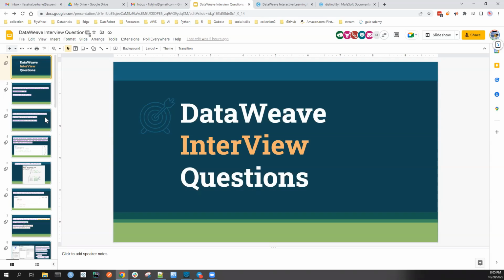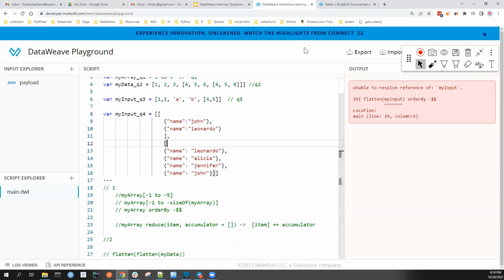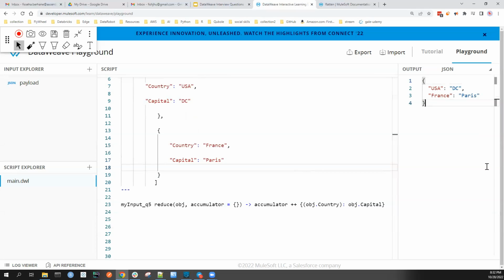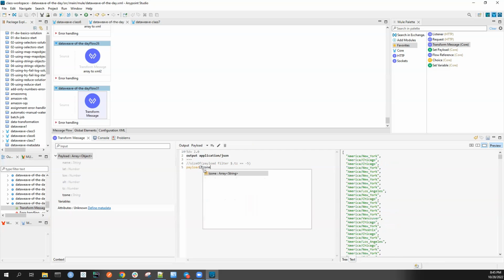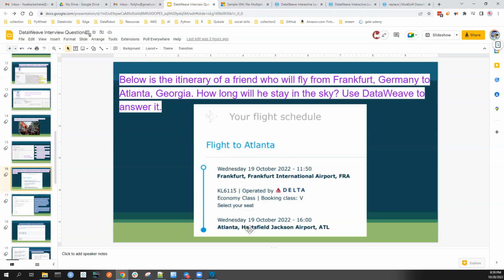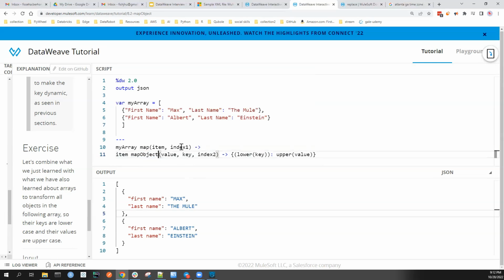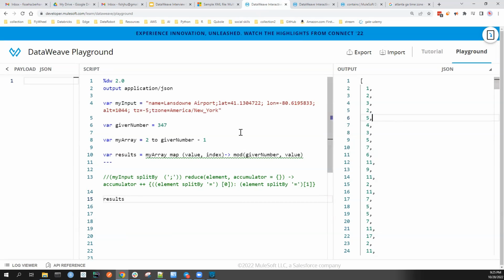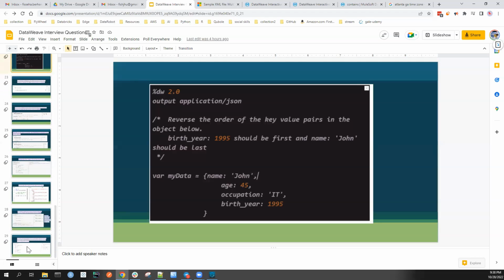DataWeave Interview Questions